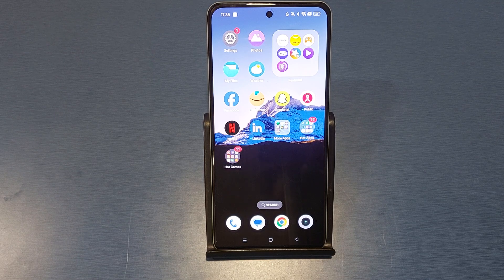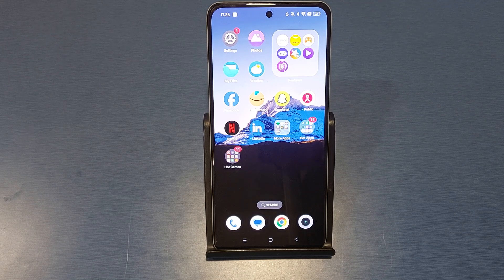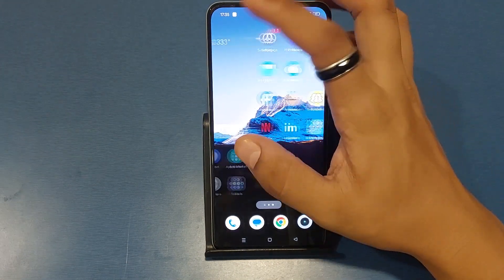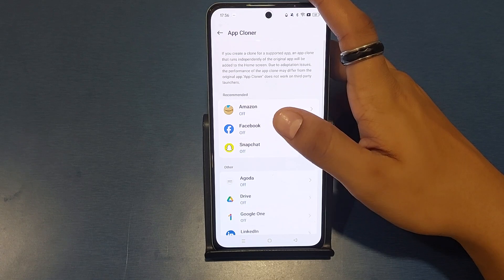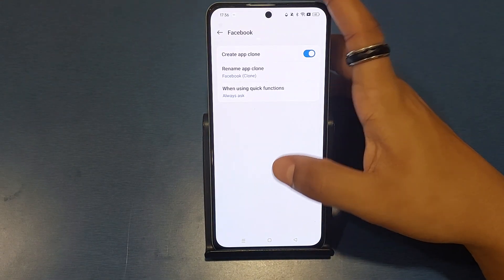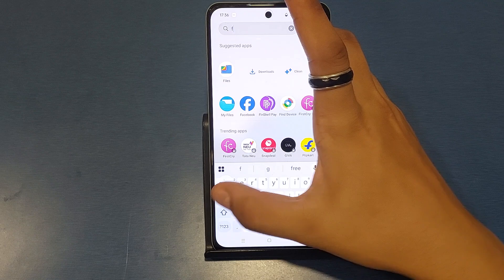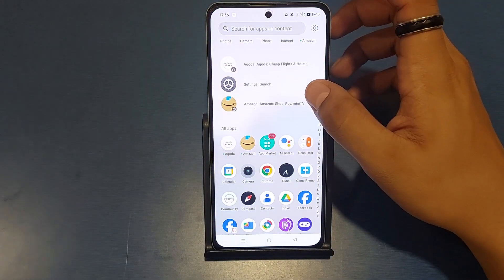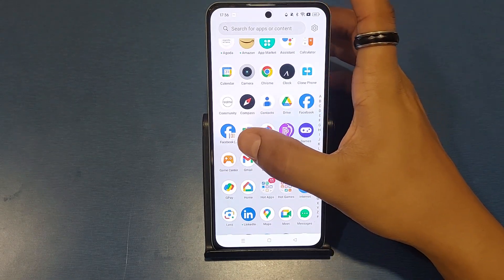Infinix Smart 10: How to Clone Aplication?